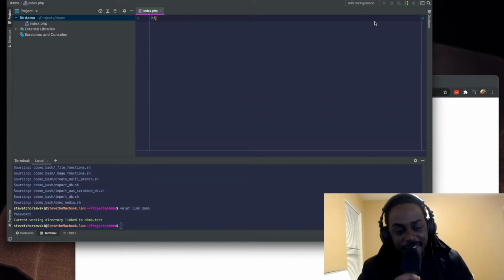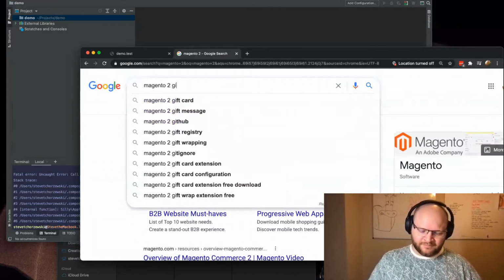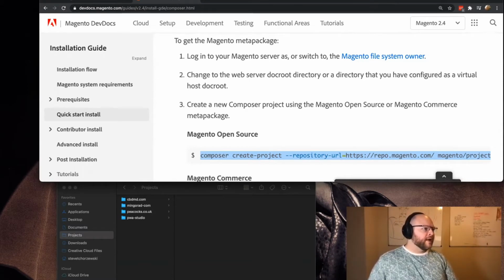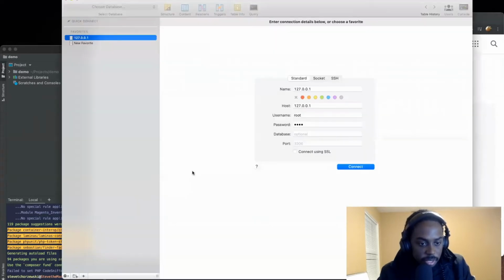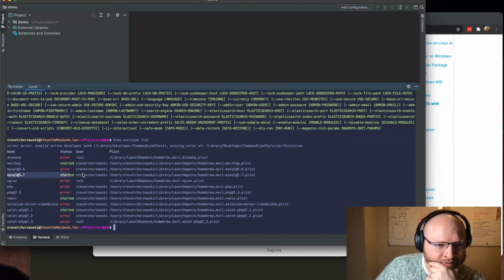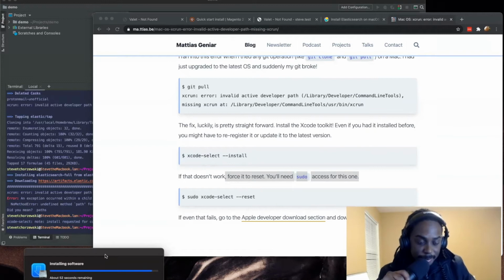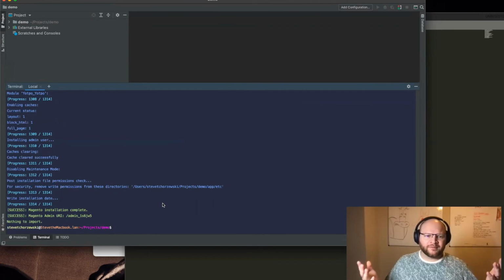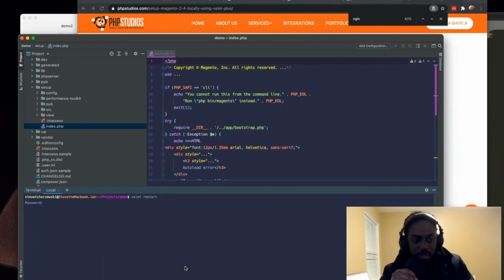Installing Magento 2 on Localhost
How to install Magento 2 on your local host. Peer Programing Episode 1.